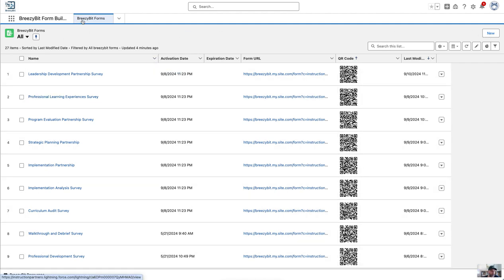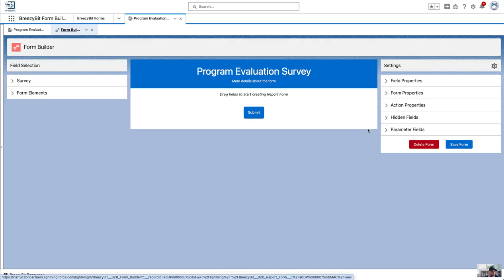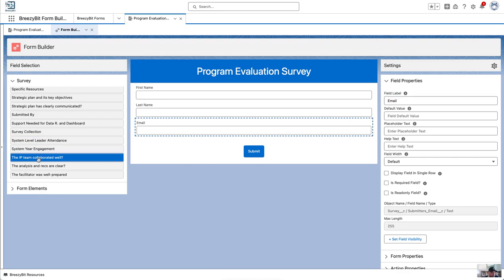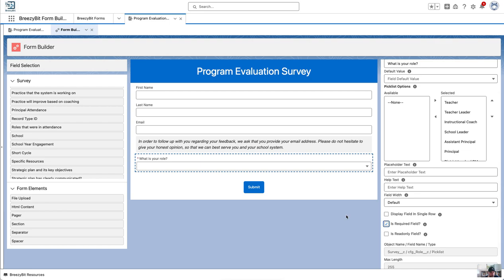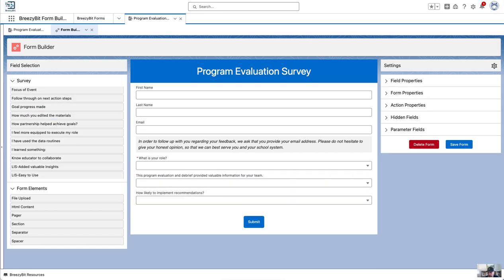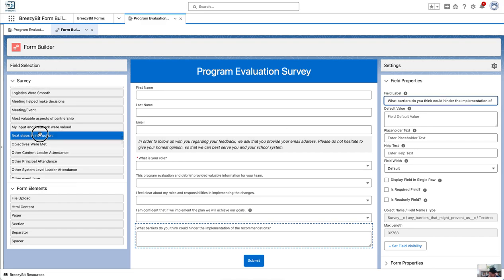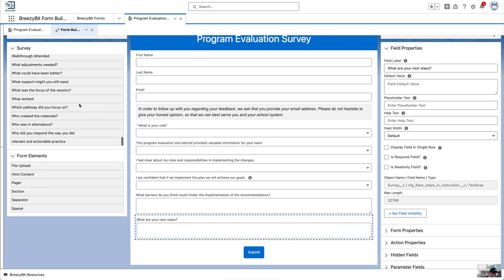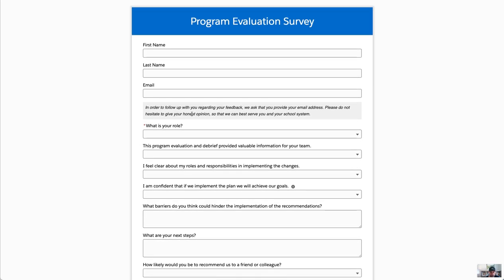Creating a Program Evaluation Survey in your Salesforce Org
How to create a Program Evaluation Survey in your Salesforce OrgIn this step-by-step tutorial, we’ll walk you through how to use BreezyBit—the native Salesforce form and survey builder designed to streamline data collection without any coding required. Whether you’re a Salesforce admin, consultant, or end user, you’ll find practical tips to help you: